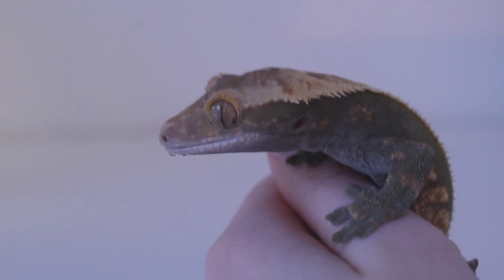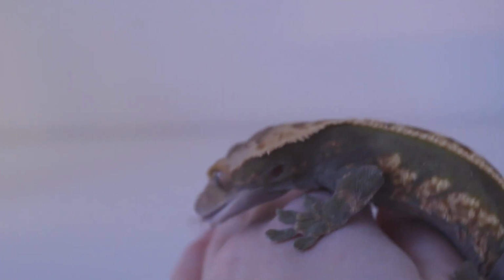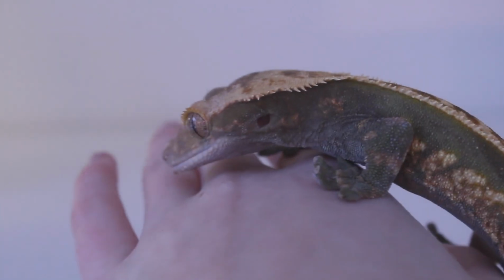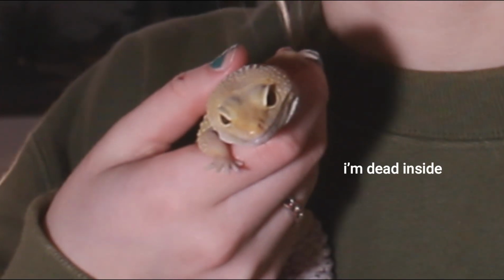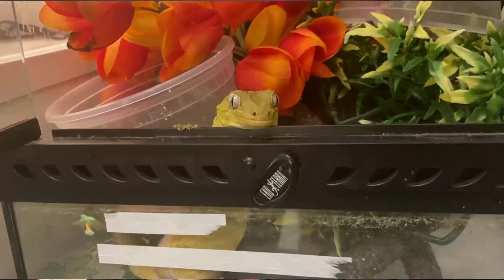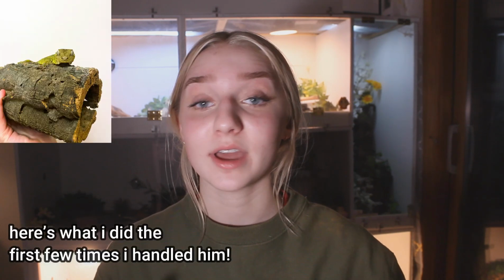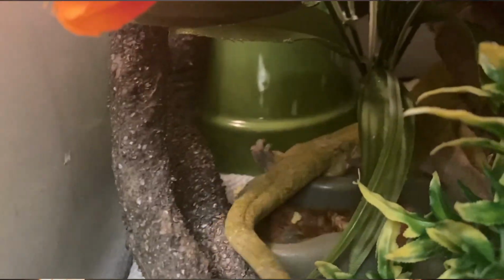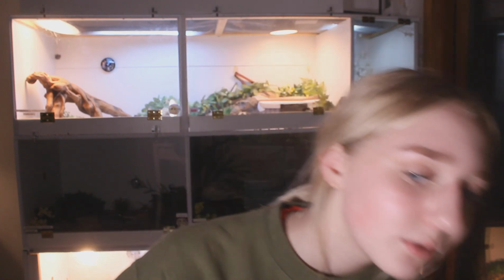My First Impression Caring For Chahoua Geckos!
today, i wanted to share my first experiences with caring, owning, and handling Chahoua geckos!

ABOUT ME:
Hello! My name is Emma and I have a very large passion for educating the public on reptiles, amphibians, and rodents on proper small animal care. I do like to also keep my channel fresh and make some lighter hearted videos as well! I pay for most of my animals things, and I’m an extremely dedicated keeper. With that being said, I would never give up on my animals, they are my kids. All of them are in above minimum enclosures. I am constantly researching new care, and ways to improve my pets well being and life. I’m very open to CONSTRUCTIVE CRITICISM) hate is not tolerated. We can have a civil conversation if you have a problem or have concerns, thank you!